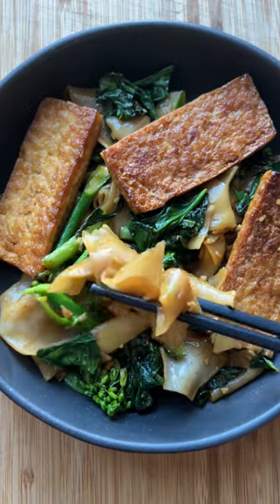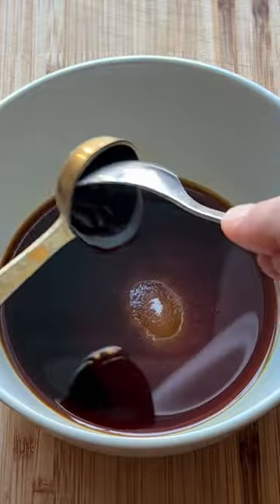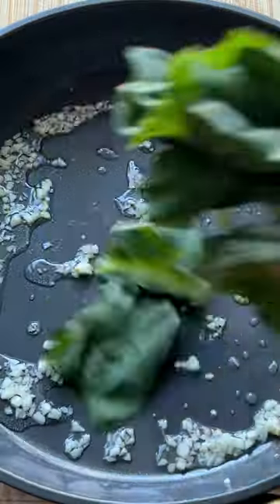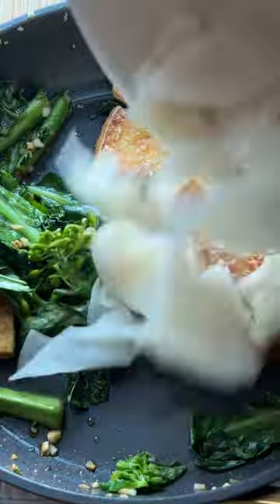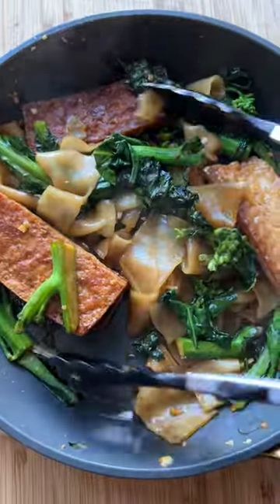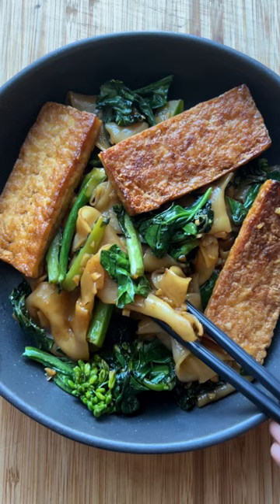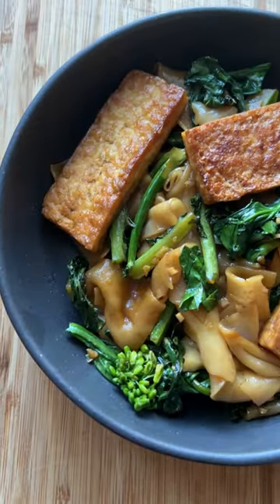How To Make Pad See Ew With Tofu